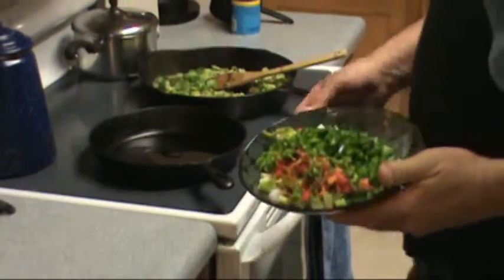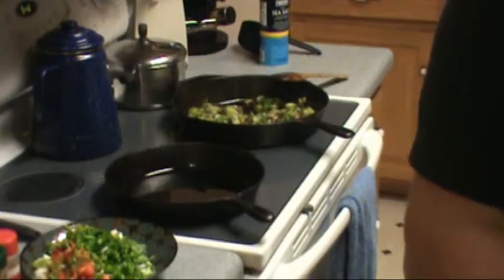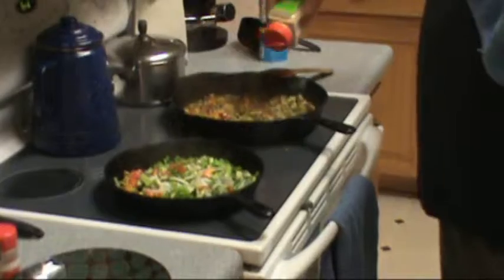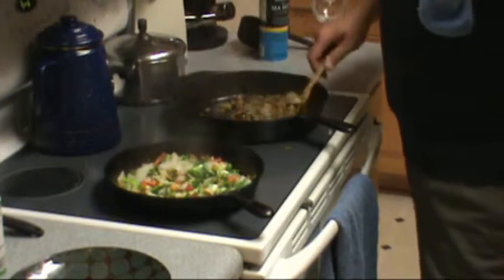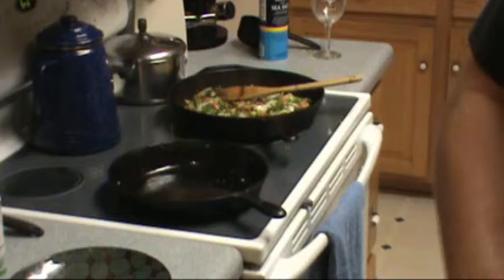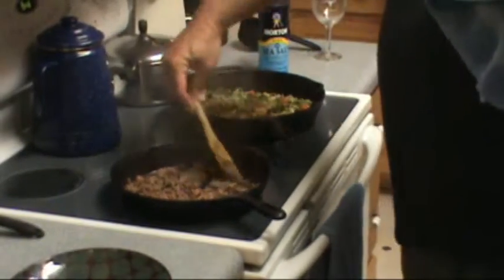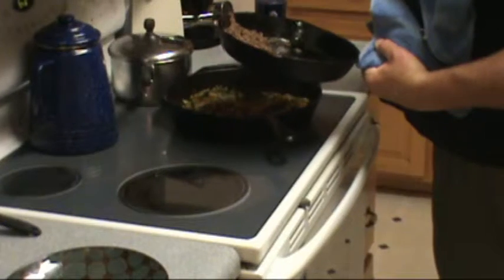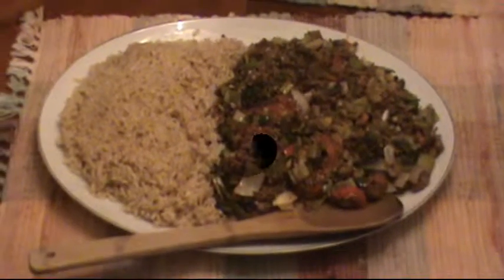Smuthud Okree Part3 091711